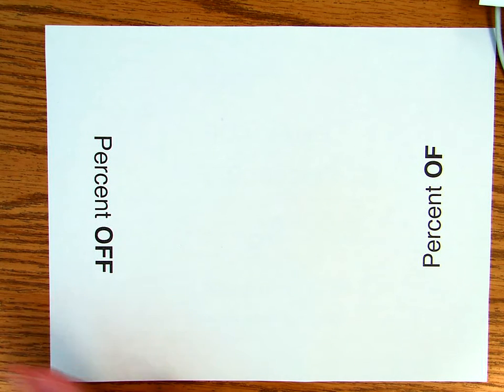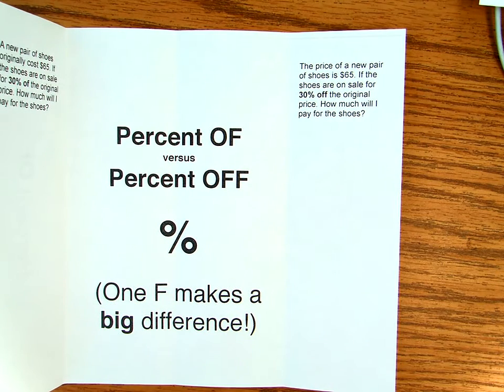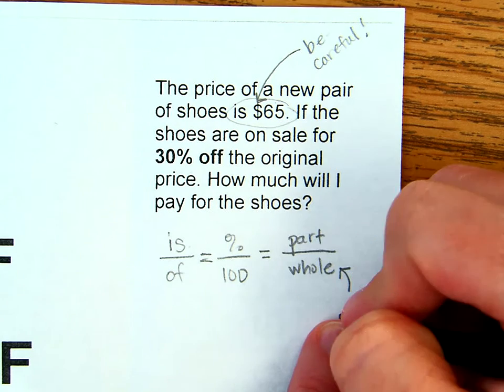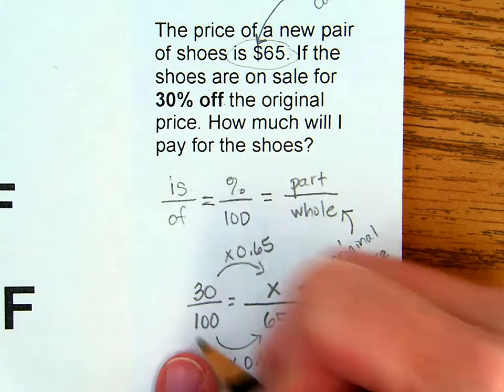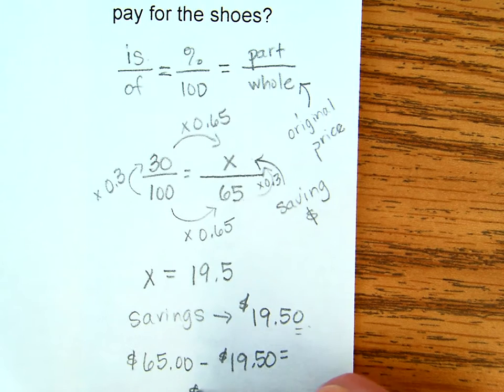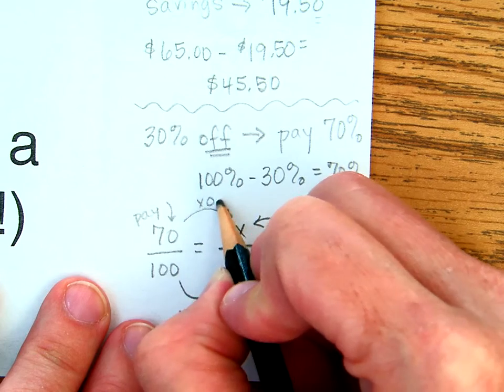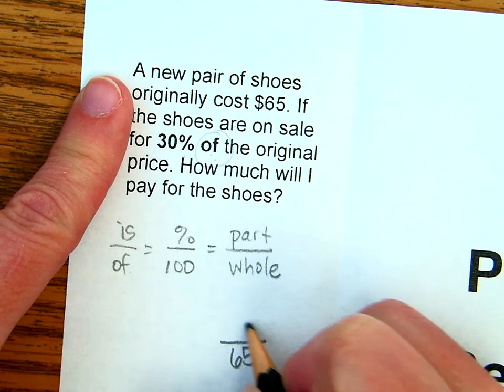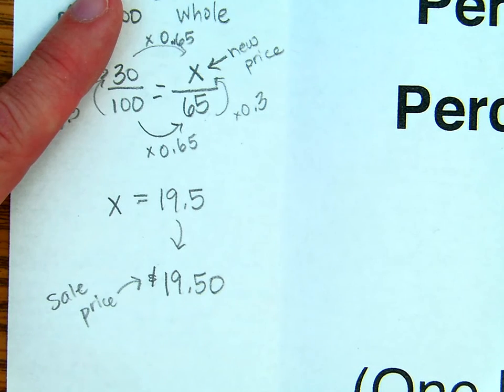percent OF vs OFF foldable video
This video explains the notes for the Percent OF vs. Percent OFF foldable.